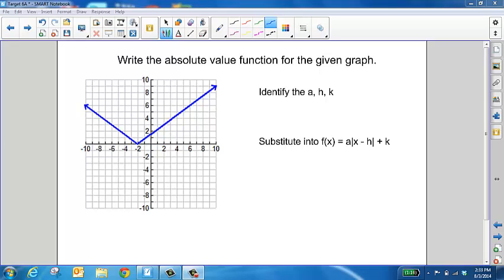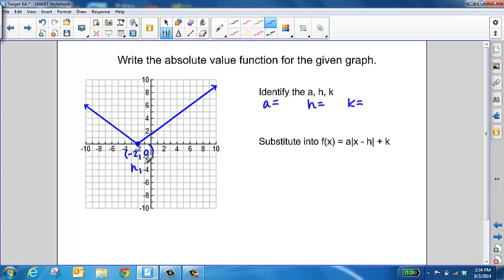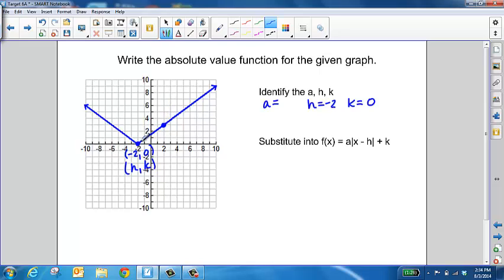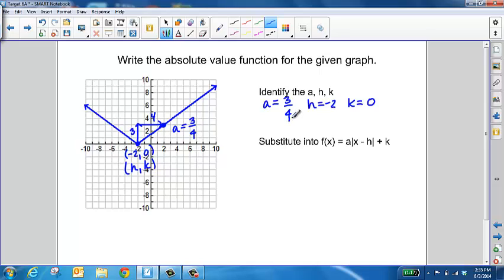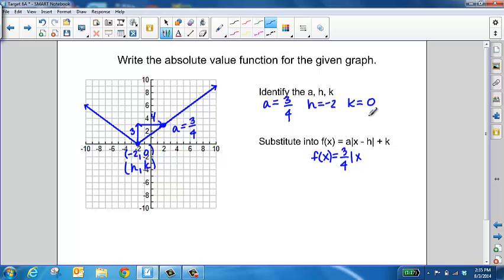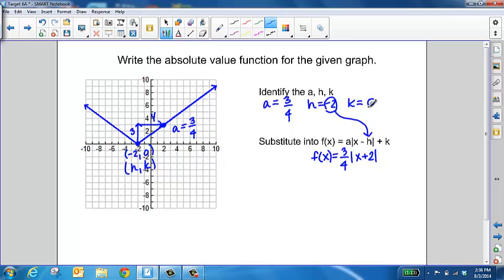Writing Absolute Value Functions Ex 2